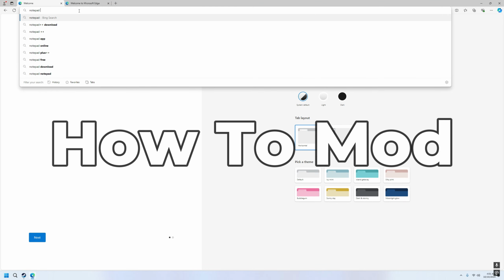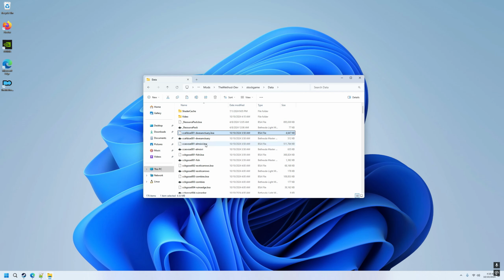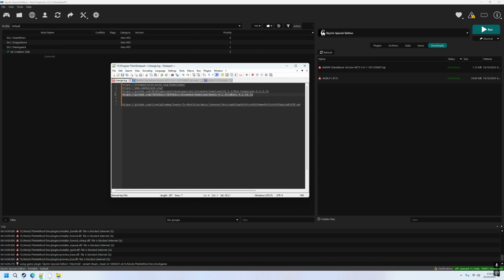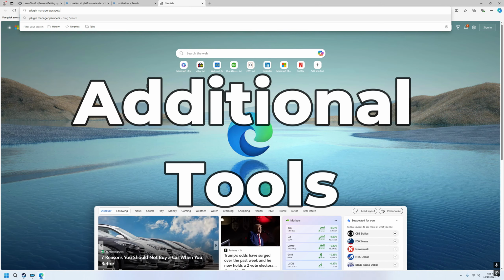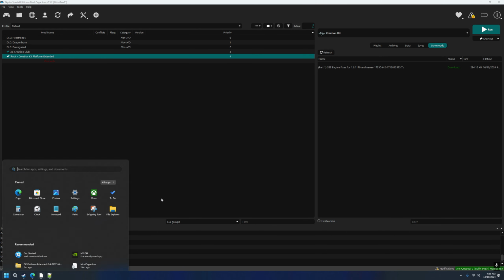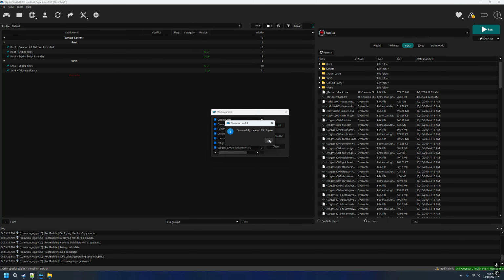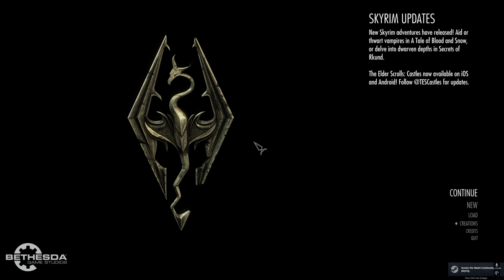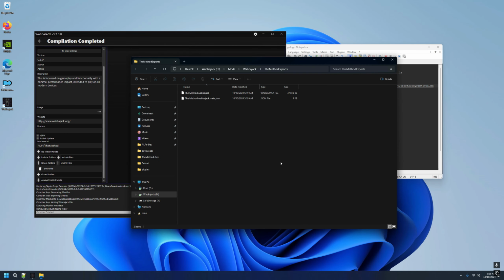Skyrim Modding Step 1: Using MO2, RootBuilder, & Wabbajack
I will add all the links I used here.

00:00 - How To Mod
03:39 - Stock Game Setup
06:15 - BethINI & SSEEdit
11:28 - Additional Tools
14:26 - Using RootBuilder
19:57 - Cleaning Plugins
24:10 - Using Wabbajack